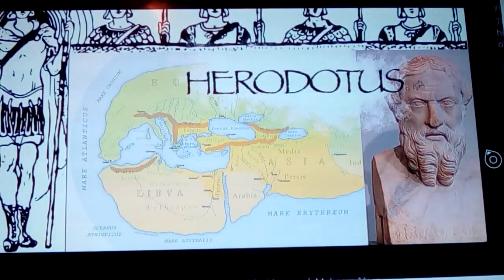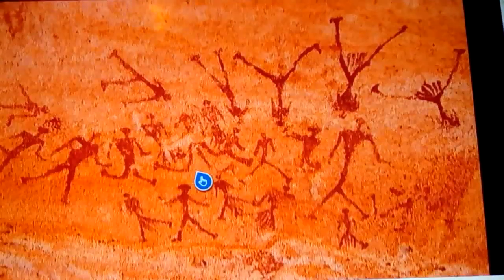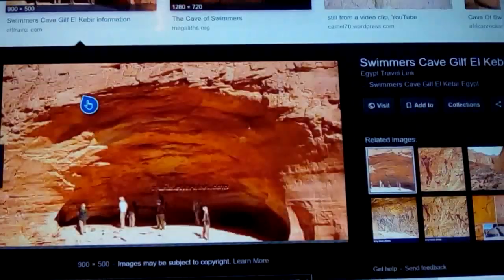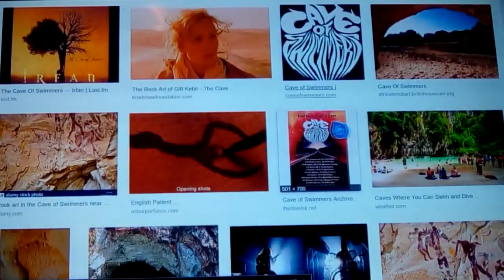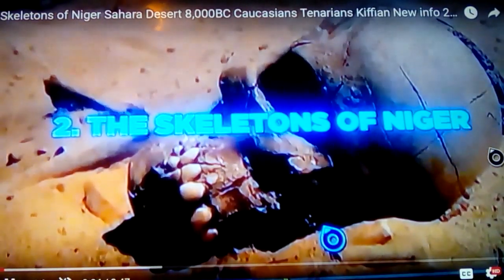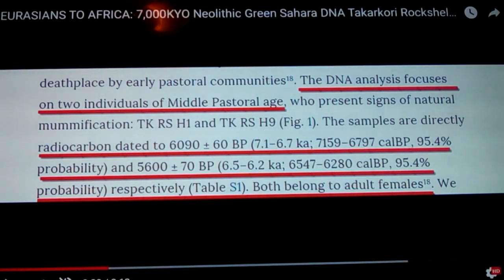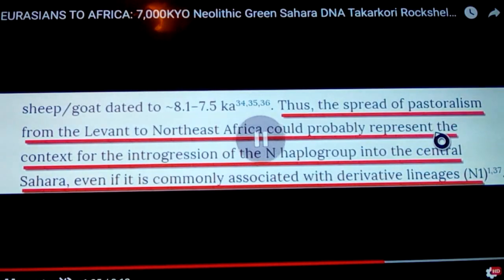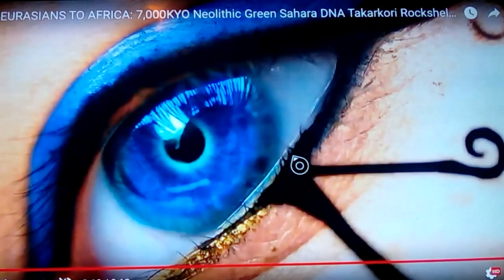Green Sahara Genetics : European Neolithic Farmers 2019 Proto Egyptians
Here we look into the newly released genetics of the people of the Green Sahara project, after waiting a few years now, and it isn't dissappointing, well for some it is, but this shows the endmimic Caucasians of Central Africa, from when it was still an oasis filled, well watered land of rivers, and depictions of Mermaids, whales and fish, Atlantes, and before full on civilization, living like beach boys, fishermen, and women, and they left a legacy of red ochre art, that we can still marvel at today,in the most unlikely of places for Mermaids: the Great Sahara desert.